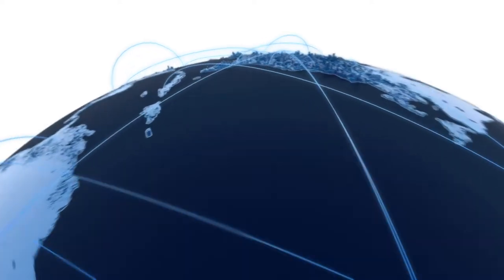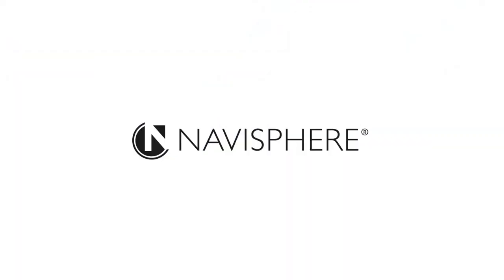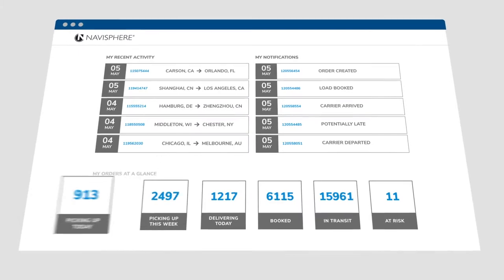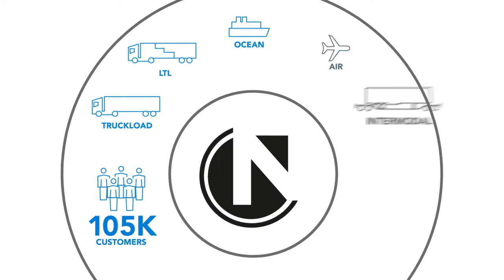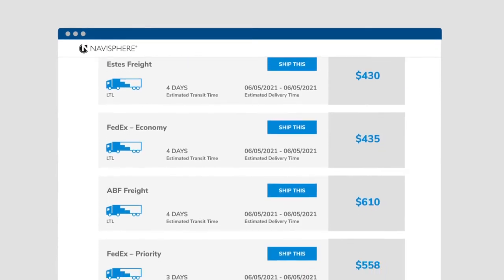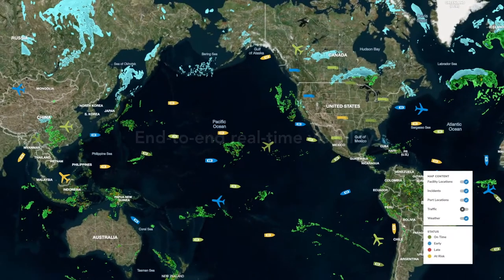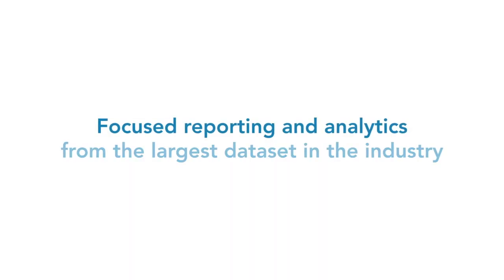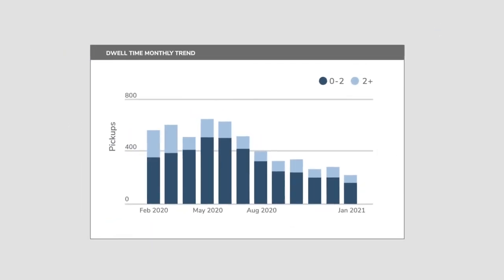Technology for your global supply chain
Built by and for industry experts, Navisphere® gives you the power to streamline your supply chain with more reliability and visibility than ever. Access Navisphere online or in your own TMS or ERP and work smarter.